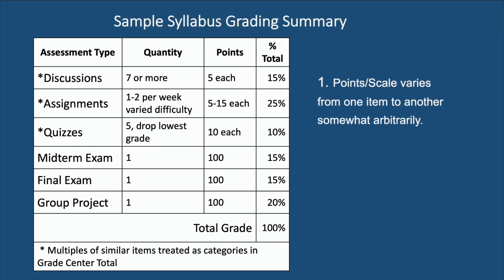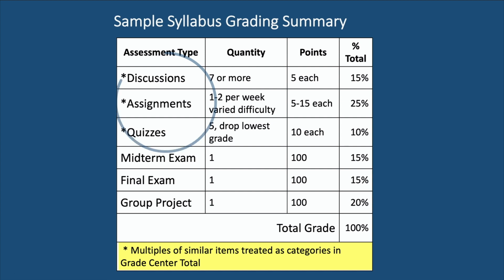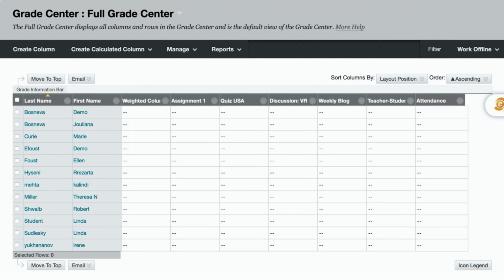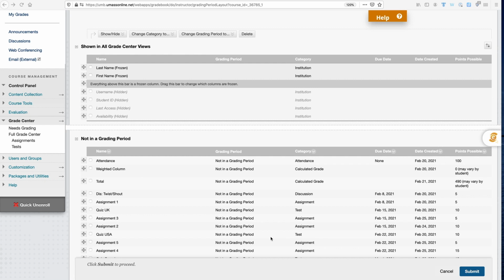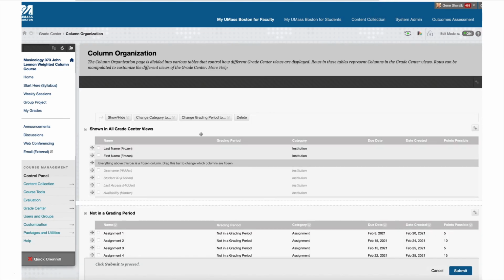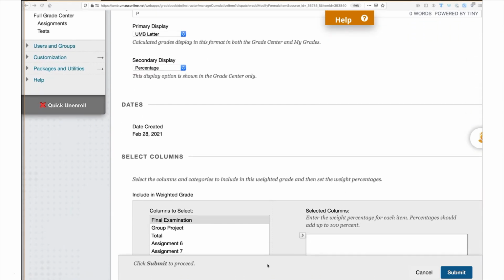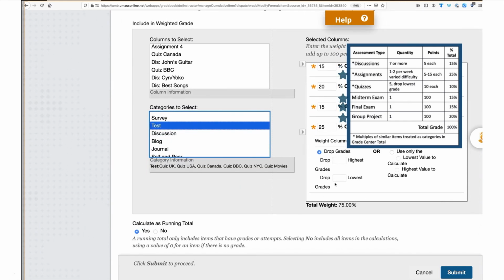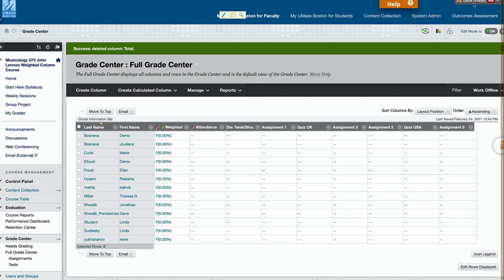Weighted Grades in Blackboard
Learn how to set up weighted grades in Blackboard's Grade Center from Gene Shwalb --- our in-house grading expert.